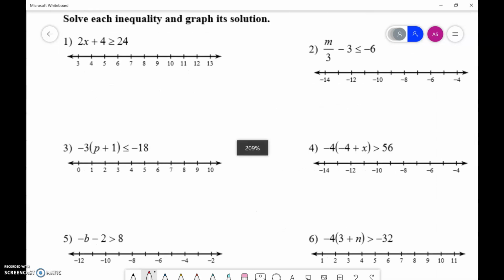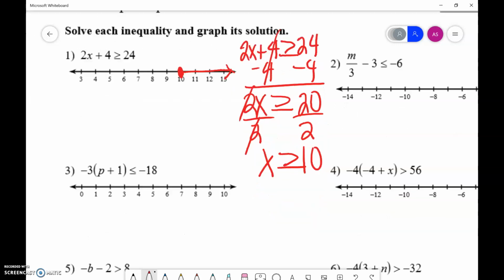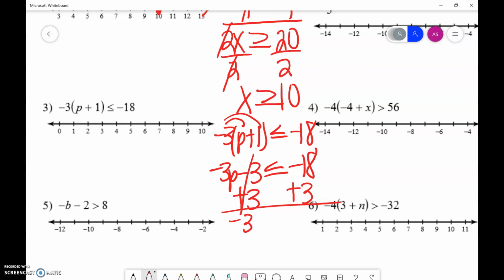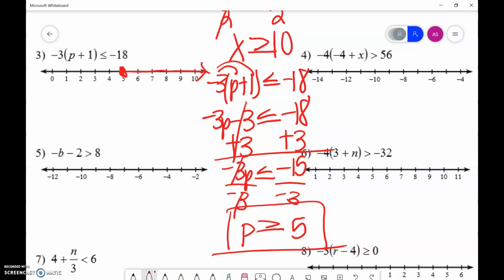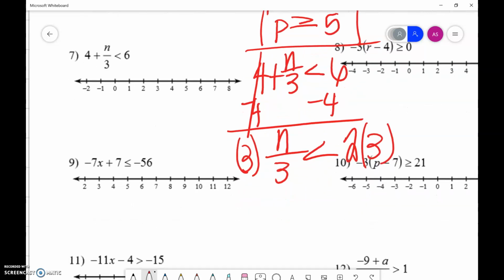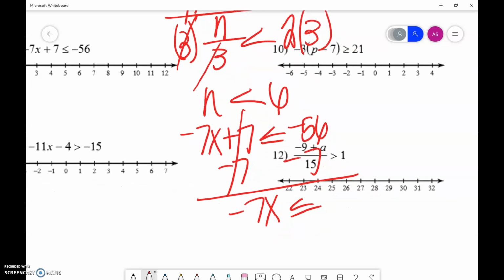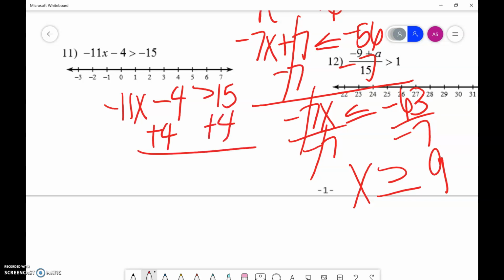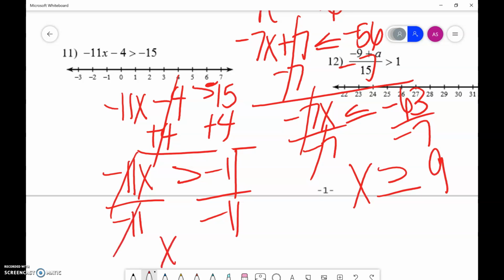Two Step Inequalities